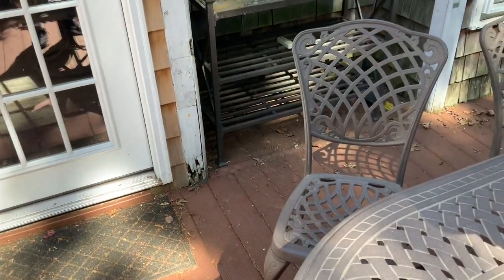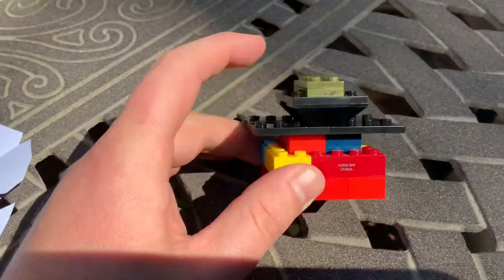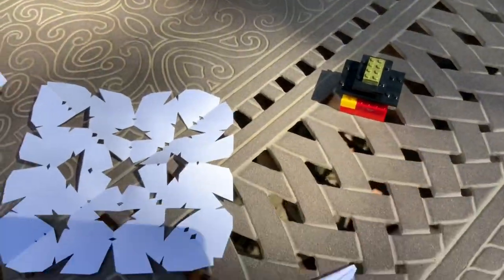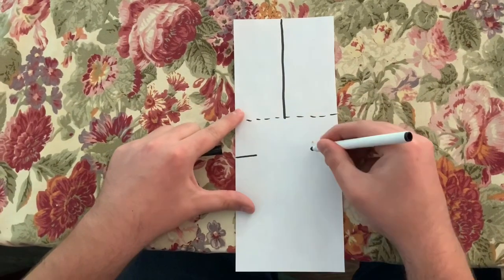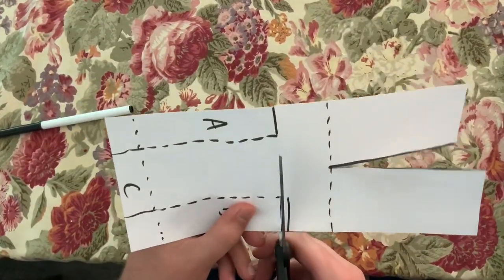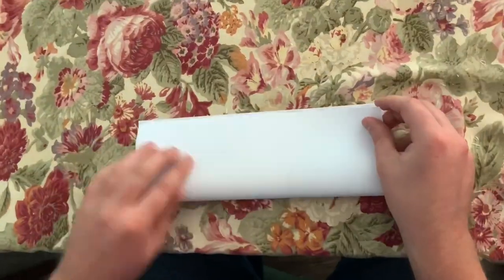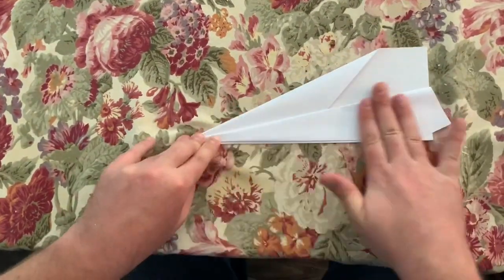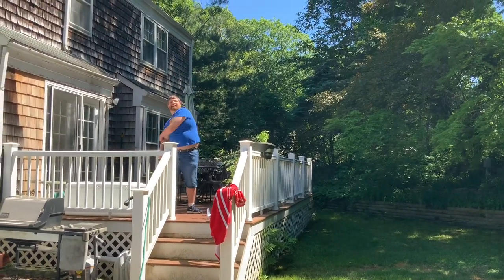Crafts and Building Activity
This video is meant for preschool age children. As the school year is coming to an end we are encouraging kids to make their own arts and crafts or Buildings with Legos.